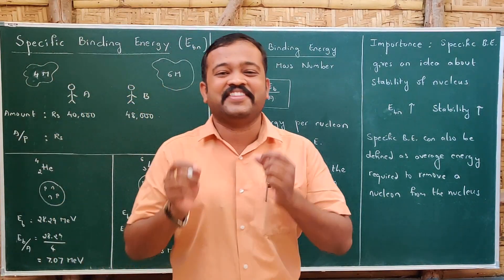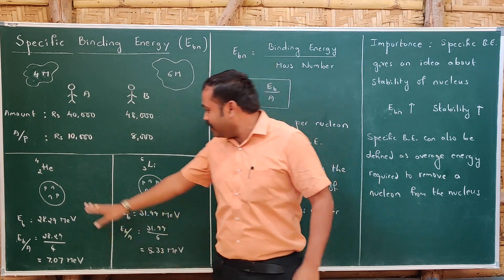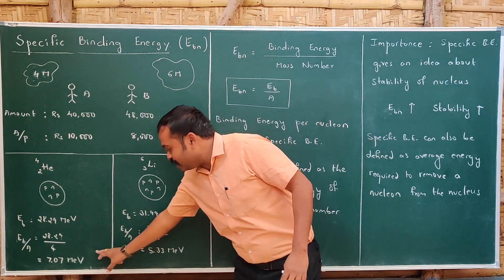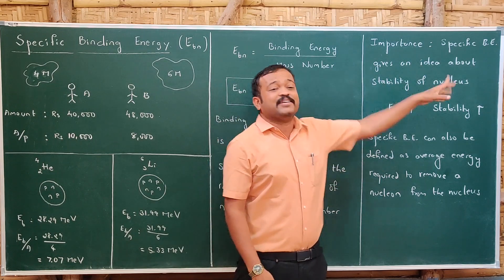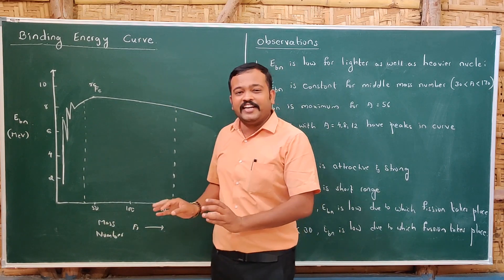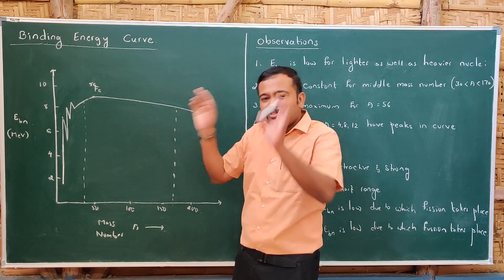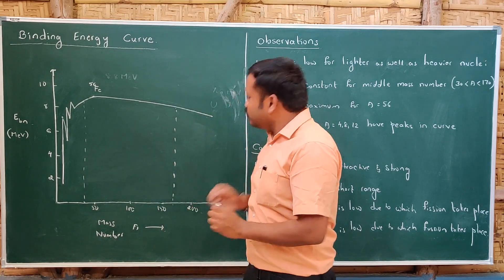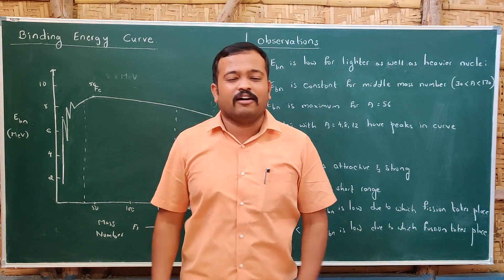Class 12 | Physics | Nuclei | Part 3 - Specific Binding Enegry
PU 2 | Class 12 | Specific Binding Energy | Binding Energy Curve | Vinay Chikkatti Sir